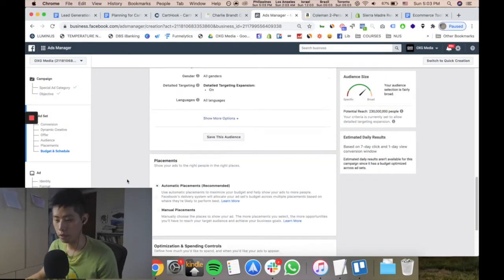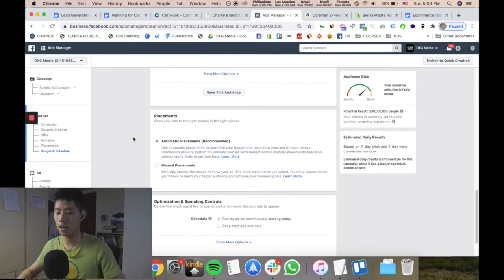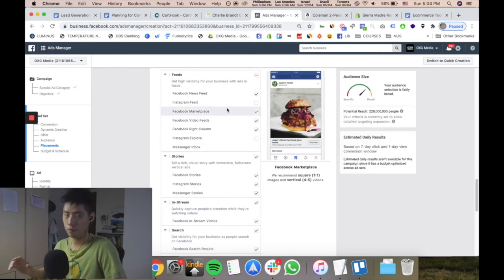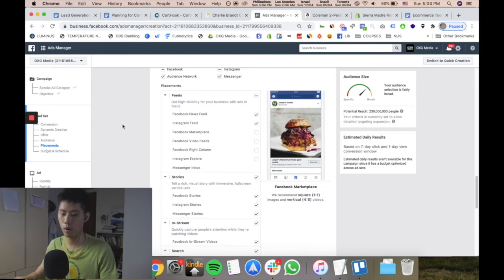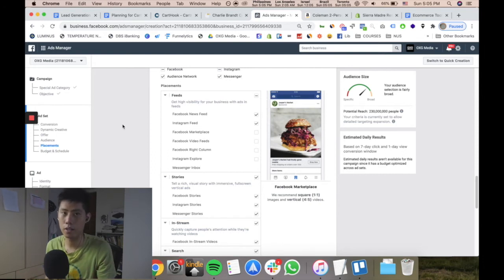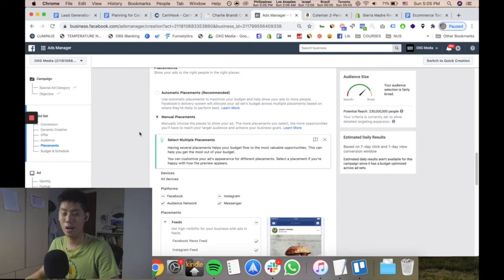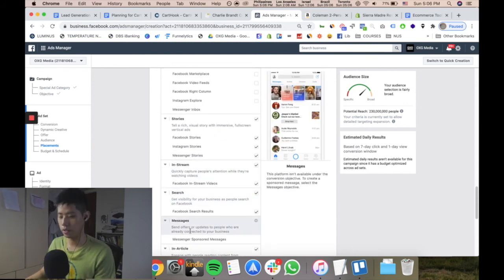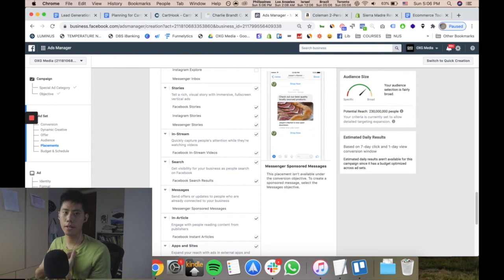Should you use AUTO or MANUAL placements?